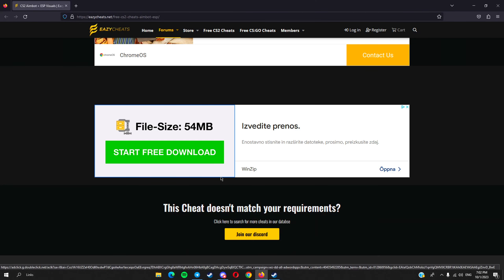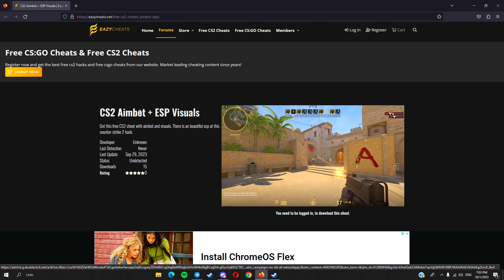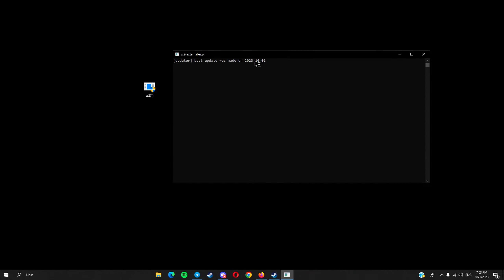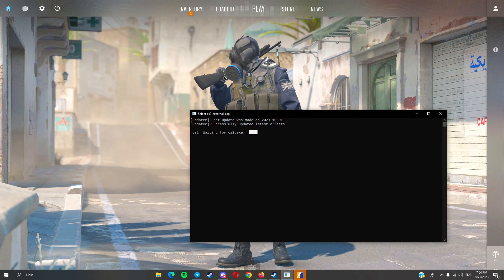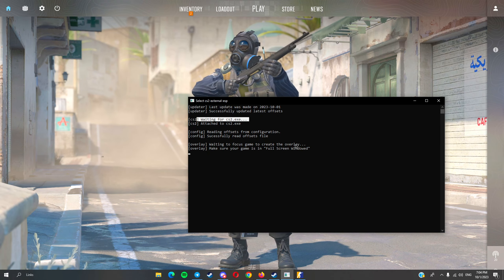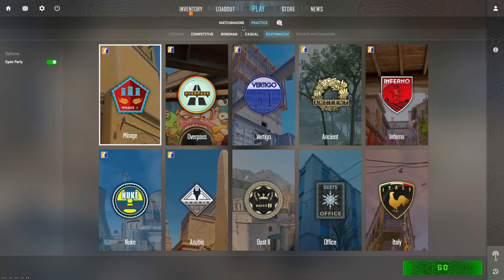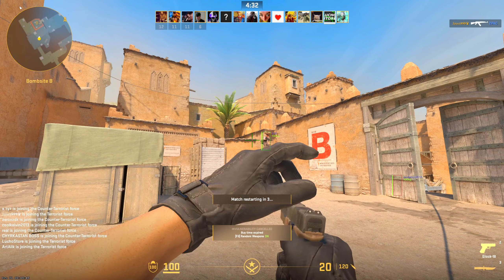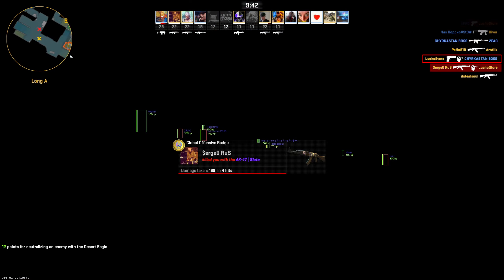FREE CS2 CHEAT! UNDETECTED HACK FOR CS2! / ONLY FREE CHEAT OUT!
⚡️Hey guys, in this video i made a quick little clip on a free cs2 cheat that is currently working without issues. I tested this hack myself and it works flawlessly as of today! There are very few CS2 hacks out there so it is even more rare to find a free one! All links to the cheats are in this description!